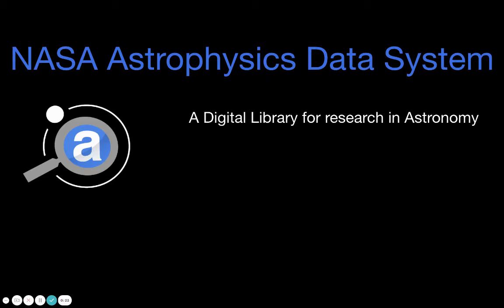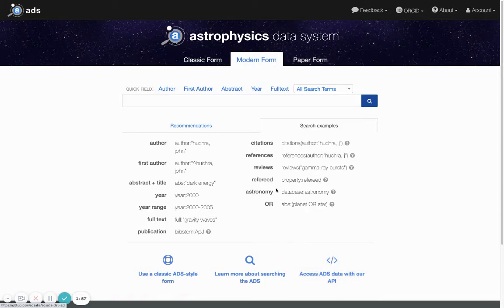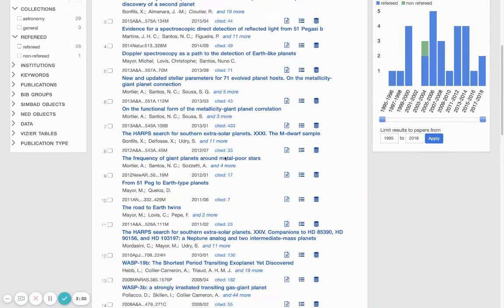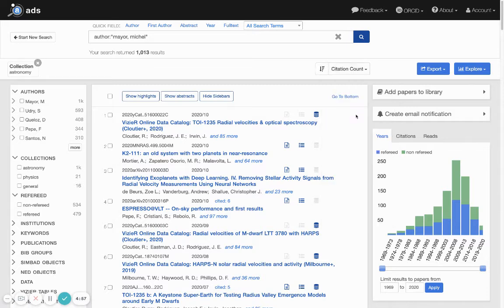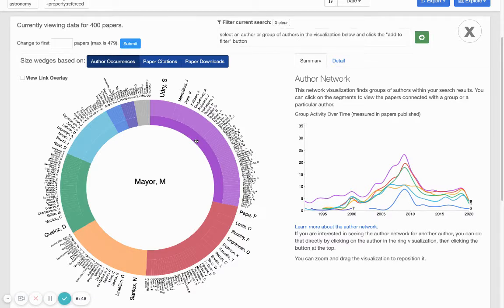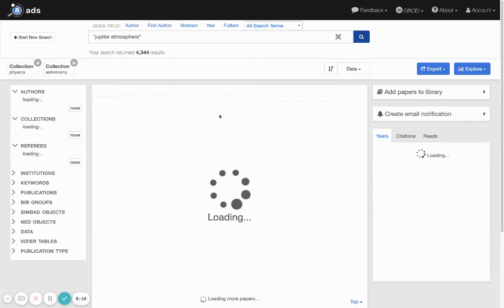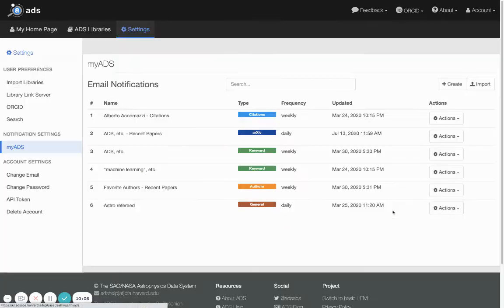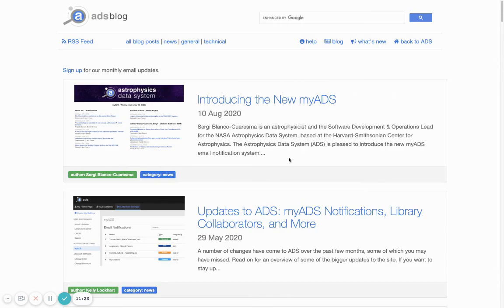Explore the Literature in the New ADS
AGU Fall meeting, 2020